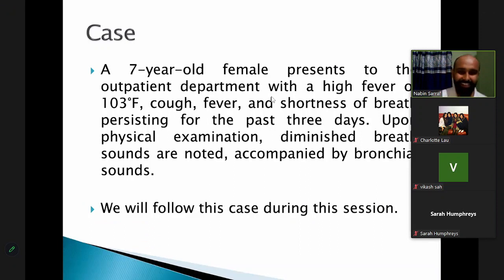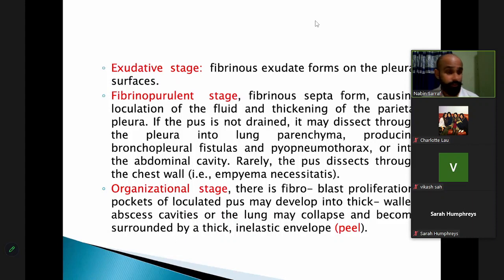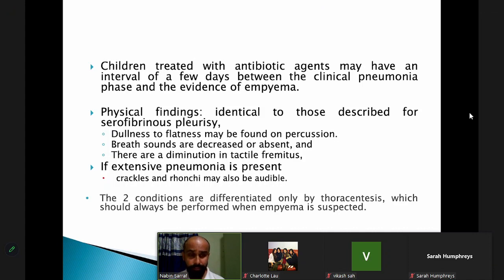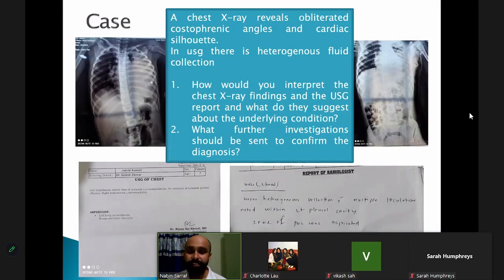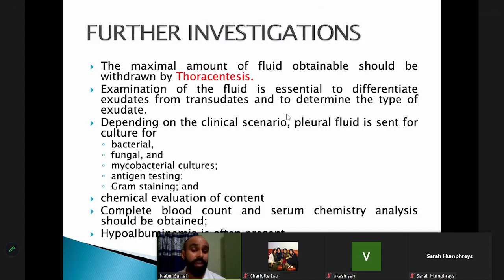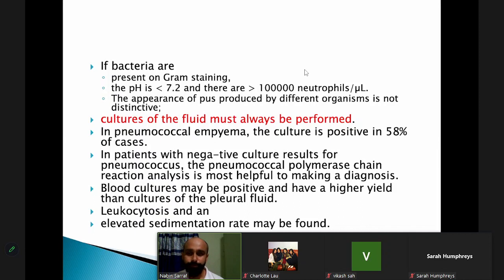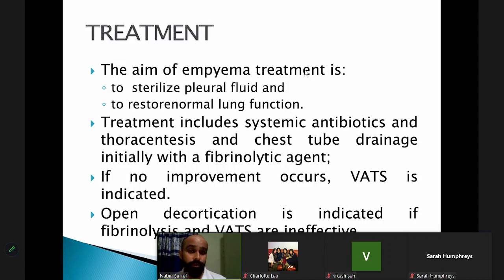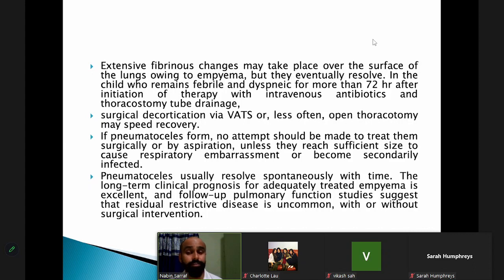Empyema presentation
Empyema// Empyema Thoracic // pyothorax
etiology
epidemiology
lab finding
investigation
treatment